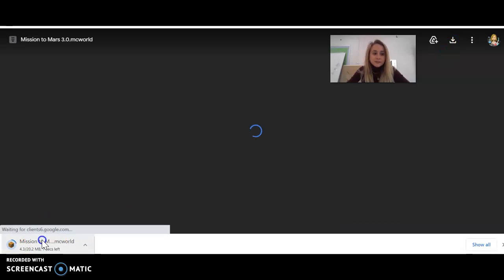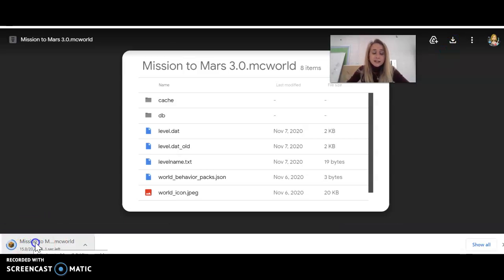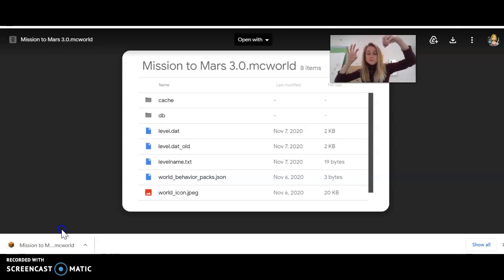Mission to Mars How To